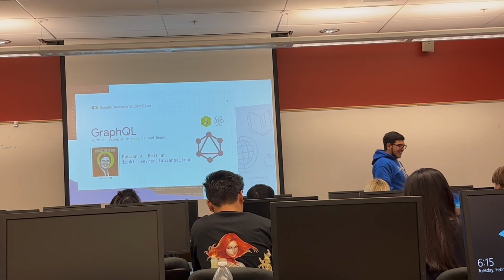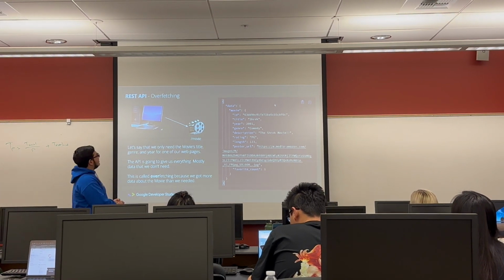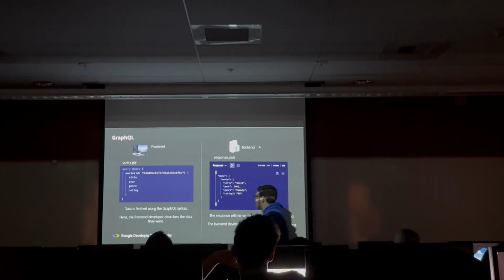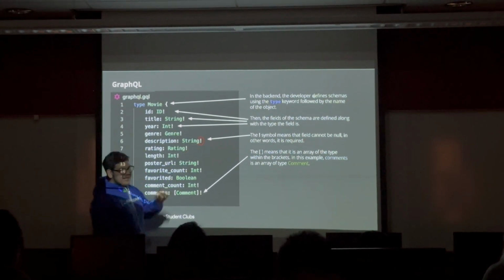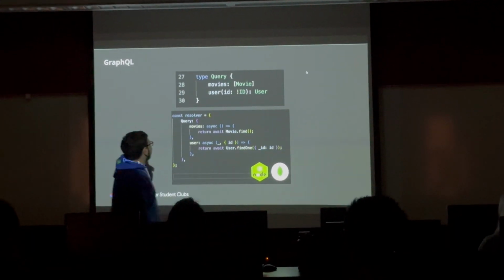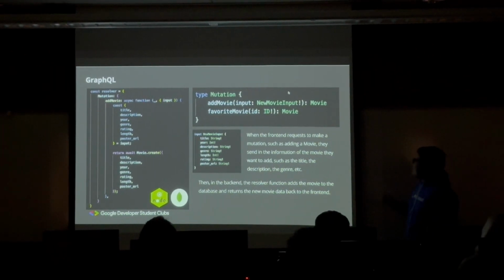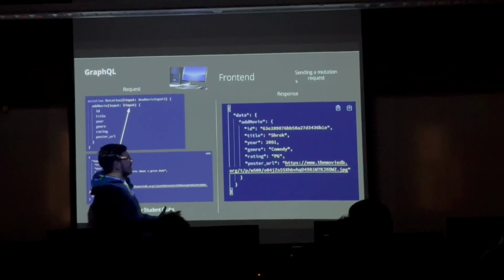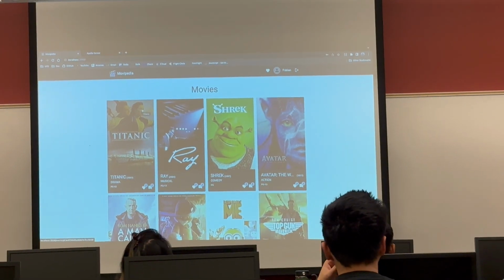GDSC UOP -- GraphQL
Fabian Beltran explores the topic of GraphQL while he shows us his most recent project.